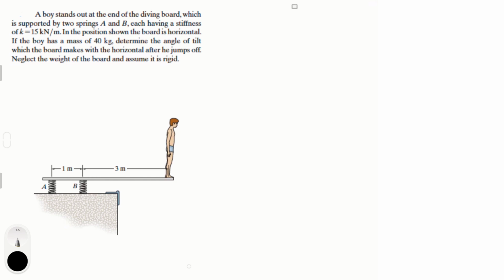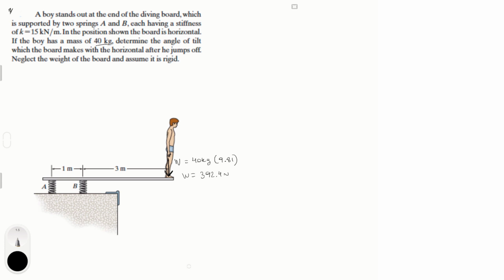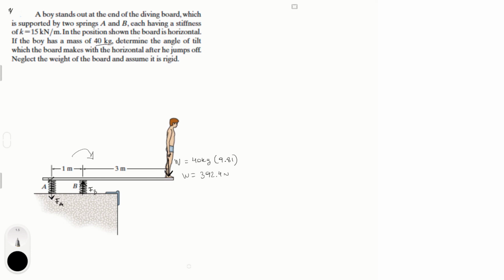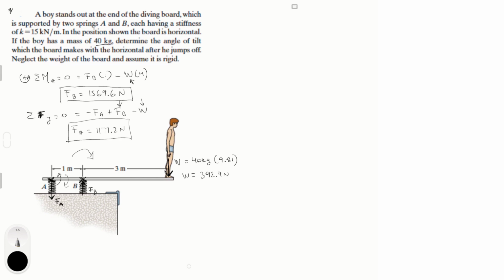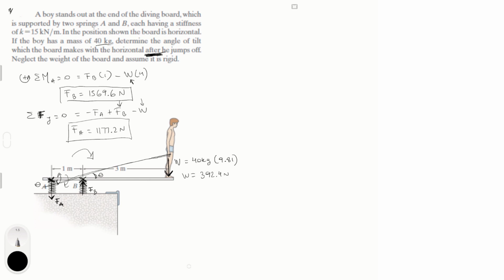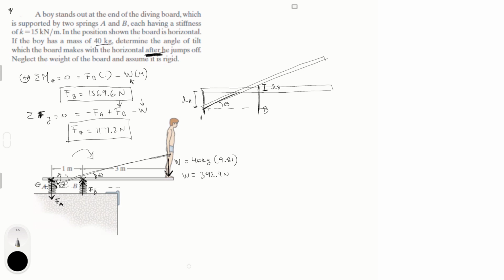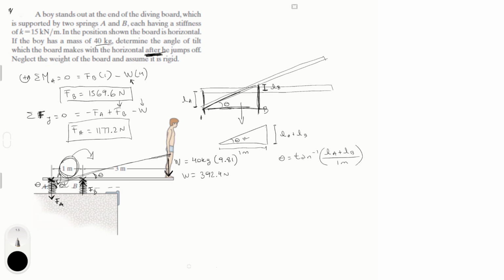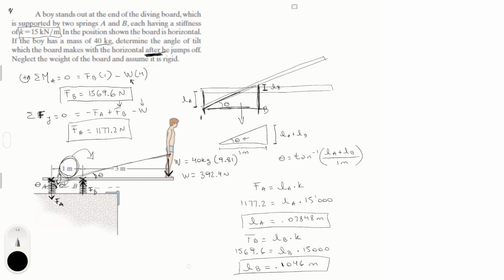Determine the angle of tilt which the board makes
A boy stands out at the end of the diving board, whichis supported by two springs A and B, each having a stiffnessof k = 15 kN/m. In the position shown the board is horizontal.If the boy has a mass of 40 kg, determine the angle of tiltwhich the board makes with the horizontal after he jumps off.Neglect the weight of the board and assume it is rigid.